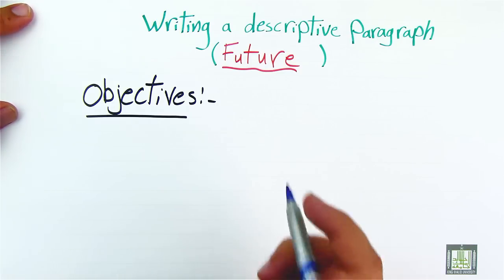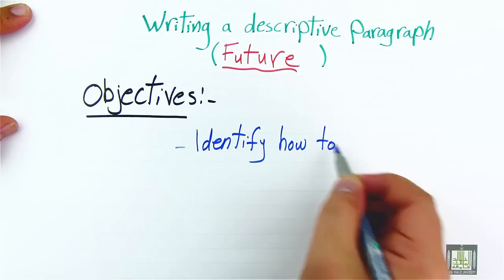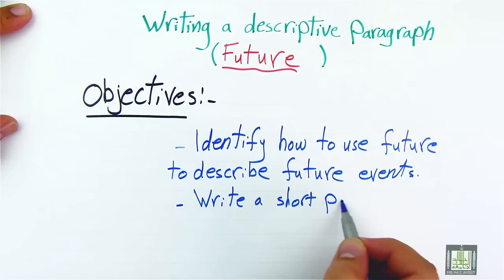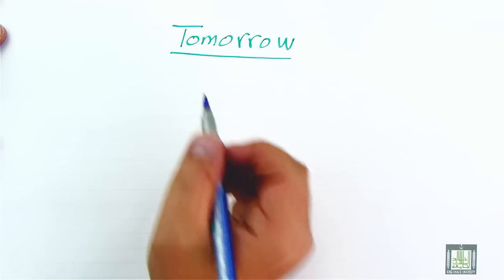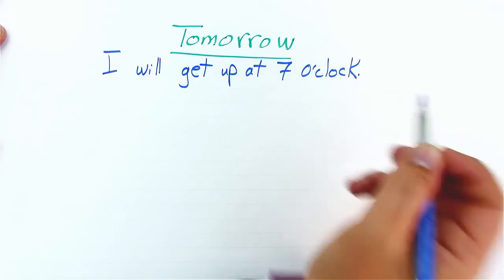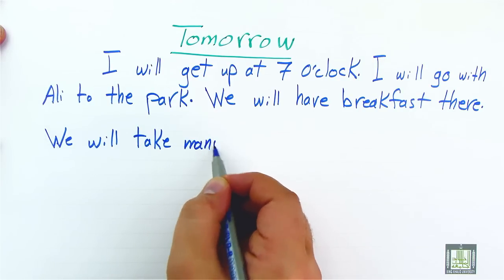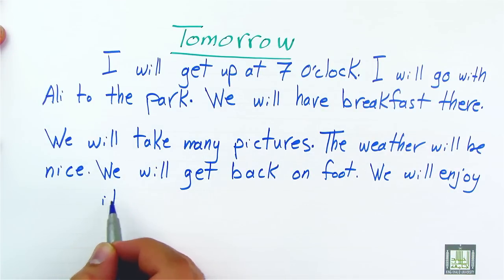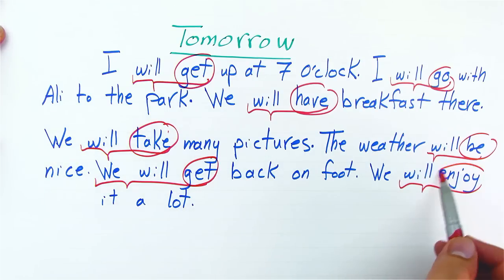WRITING - Writing Descriptive Paragraph II